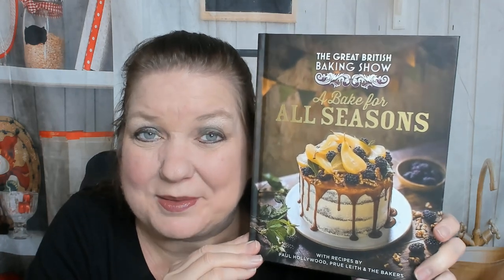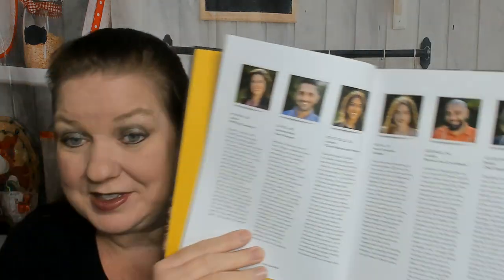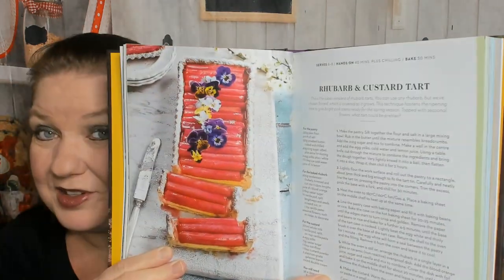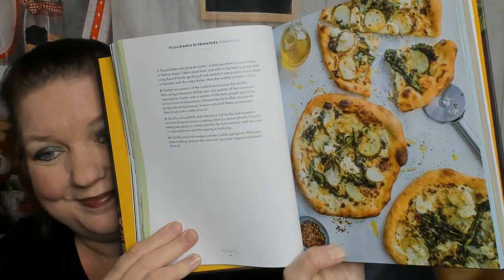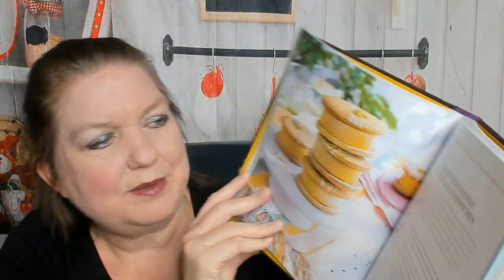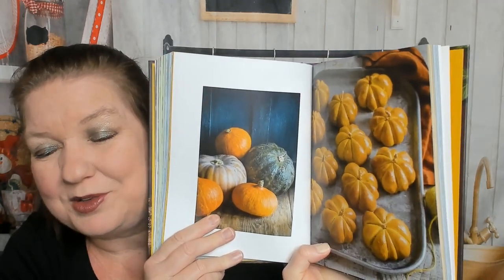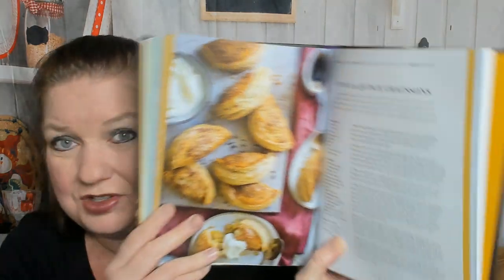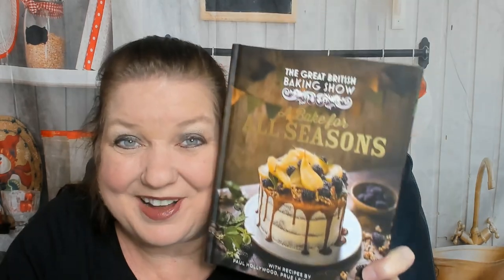Cookbook Preview: The Great British Baking Show: A Bake for All Seasons, by Paul Hollywood (2021)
Our cookbook preview of the "The Great British Baking Show: A Bake for All Seasons" holiday cookbook by Paul Hollywood, Prue Leith and Great British Baking Show Bakers (2021).